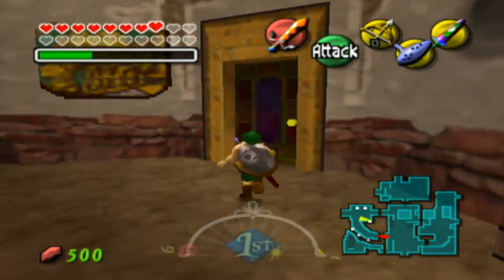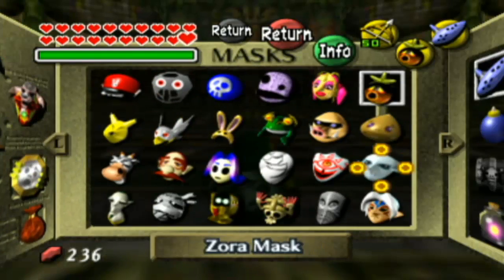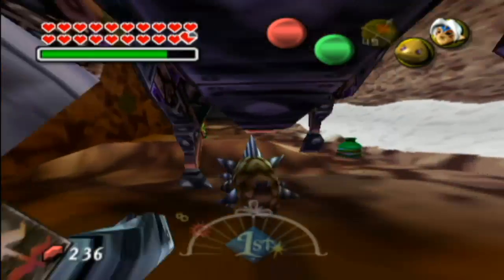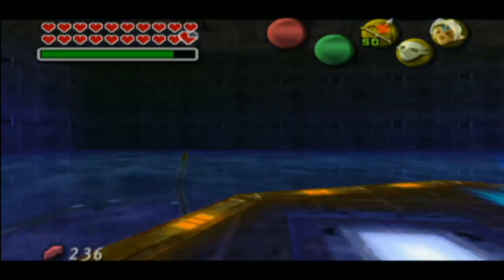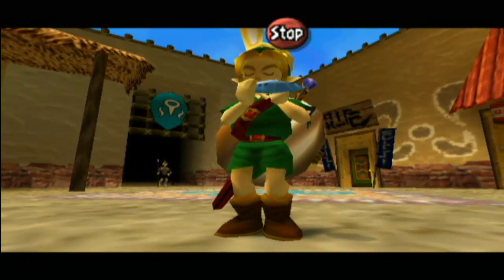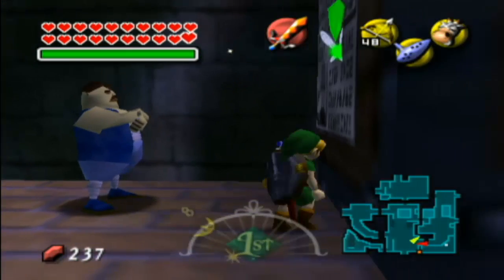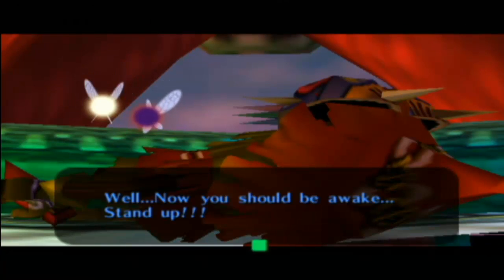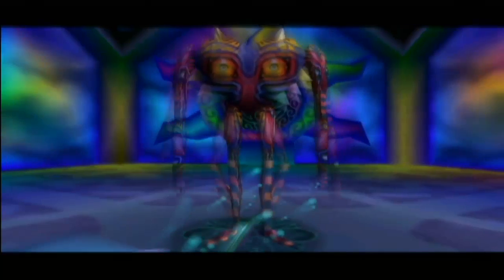The Legend of Zelda, Majora's Mask - Bonus #1: Fierce-Deity Saga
In this video, Link takes on Majora one more time and I (CPLP) continue with more bonus commentary and material.